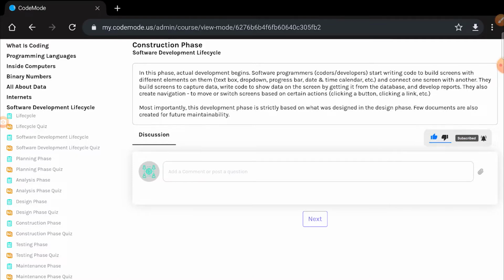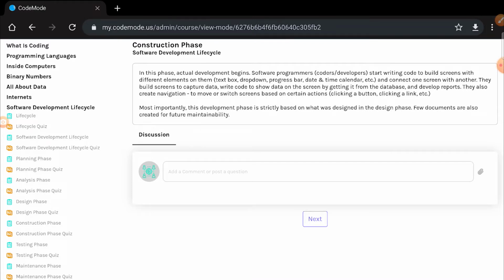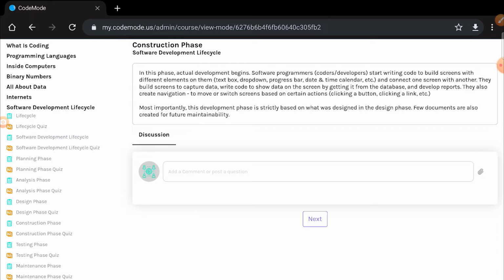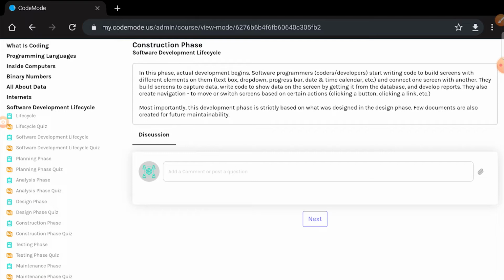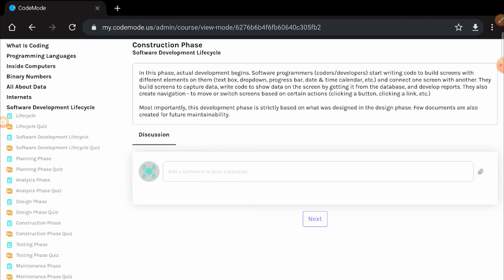Construction phase of software development life cycle (SDLC) || Coding phase in SDLC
Coding phase in software development life cycle
sdlc coding phase
sdlc full form in software engineering
SDLC
software development life cycle planning phase
sdlc diagram
sdlc full form
development life cycle
coding phase
sdlc coding phase explained
coding phase of SDLC
software development planning phase
what is coding phase in SDLC
what is construction phase in SDLC
coding phase of software
construction phase in sdlc